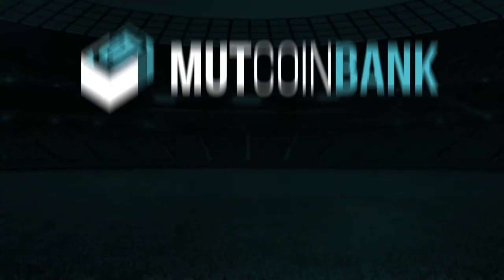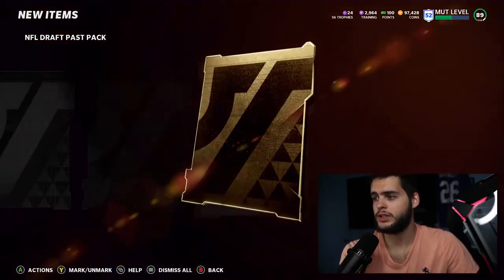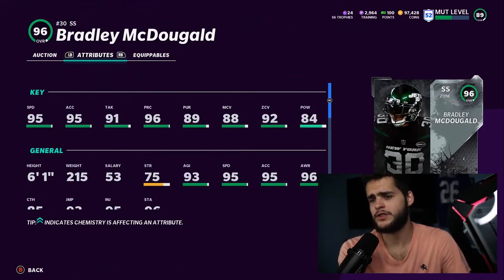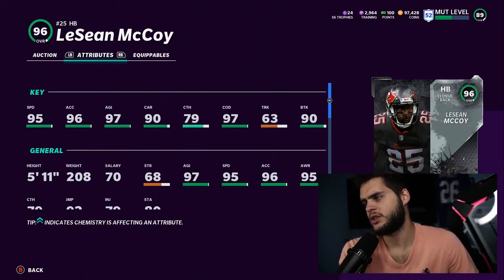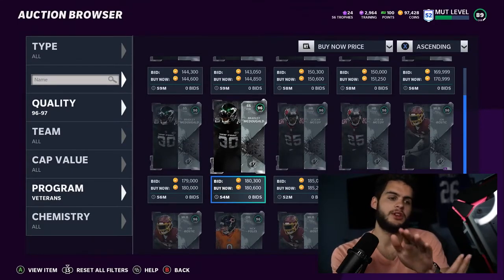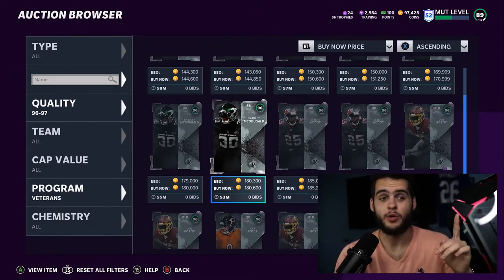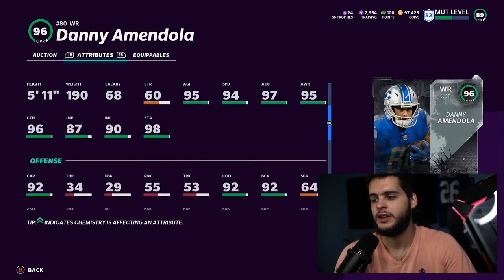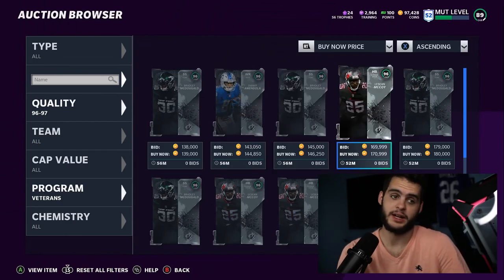ALL 20 GOLDEN TICKET LIST REVEAL COMING! FINAL WILDCARD WEDNESDAY! GT REVEAL STREAM! | MADDEN 21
v
ALL 20 GOLDEN TICKET LIST REVEAL COMING! FINAL WILDCARD WEDNESDAY! GT REVEAL STREAM! | MADDEN 21ALL 20 GOLDEN TICKET LIST REVEAL COMING! FINAL WILDCARD WEDNESDAY! GT REVEAL STREAM! | MADDEN 21ALL 20 GOLDEN TICKET LIST REVEAL COMING! FINAL WILDCARD WEDNESDAY! GT REVEAL STREAM! | MADDEN 21